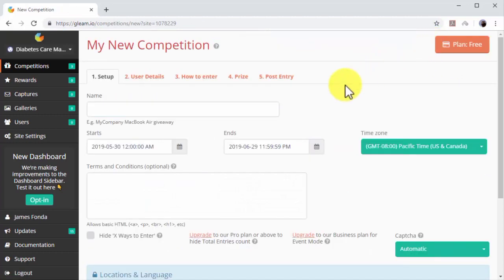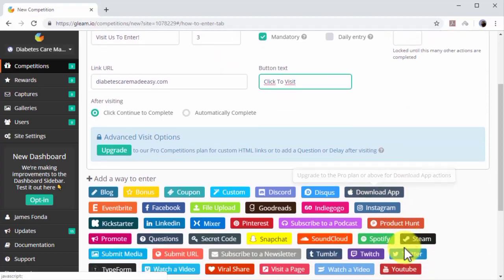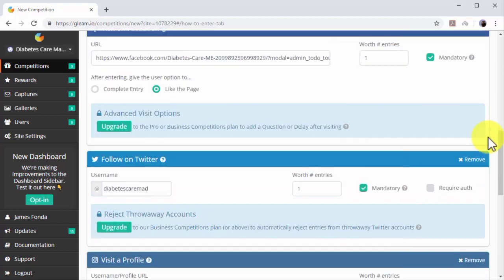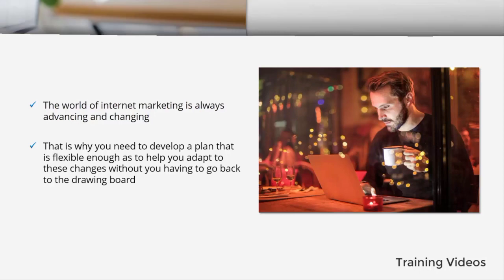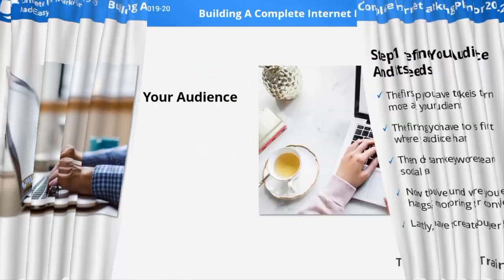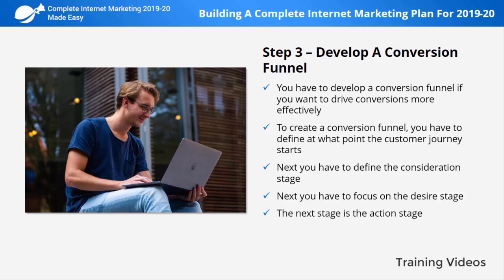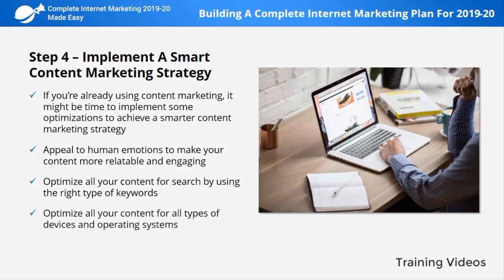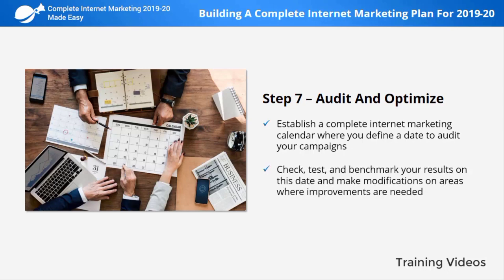How to make money off digital marketing 2022 // social media marketing strategy 2022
How to make money off digital marketing 2022